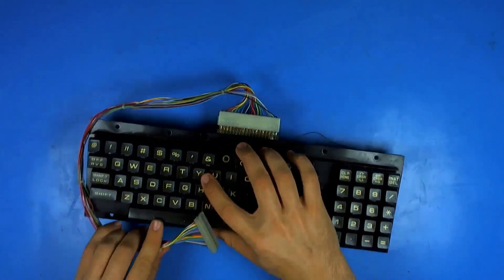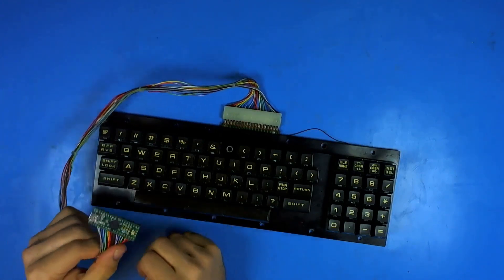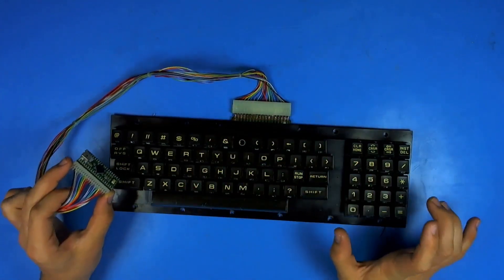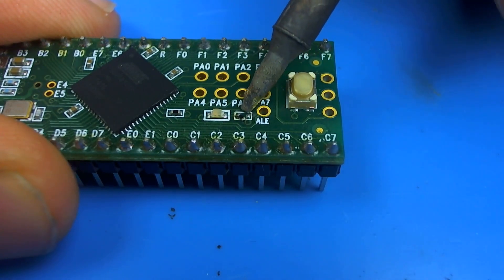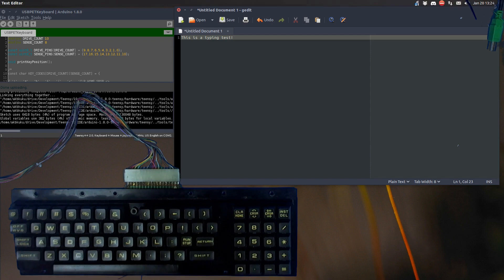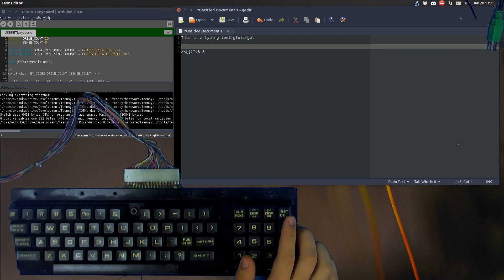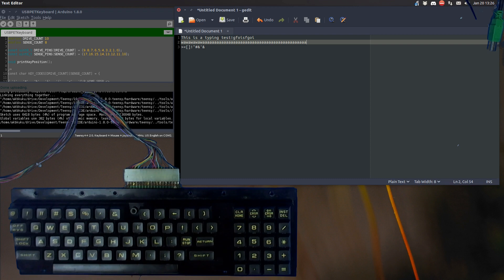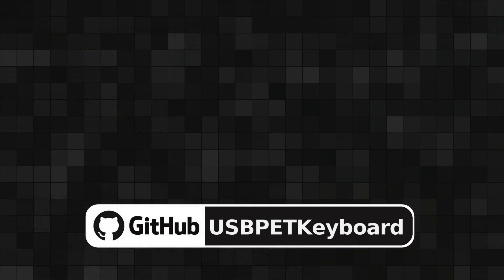0x0007 - USB Commodore PET Keyboard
Why would anyone want to use a Commodore PET keyboard on a modern computer? The very idea is ridiculous! So ridiculous that I couldn't resist!

I'll go back and clean it up later. This is just an early-and-often type release to get the basic working code out there.

This was actually helpful because it let me test all of the keys on the keyboard to see what pads are dirty.